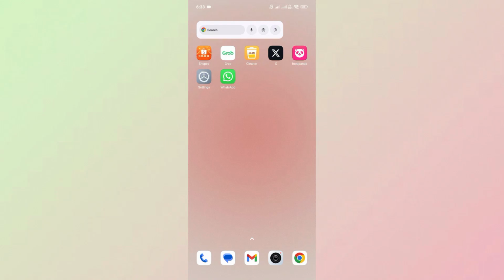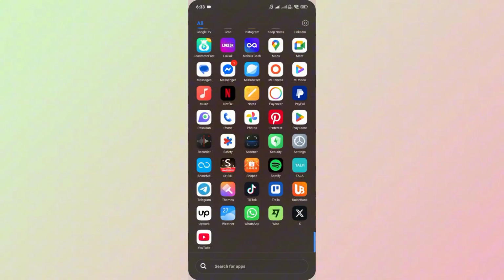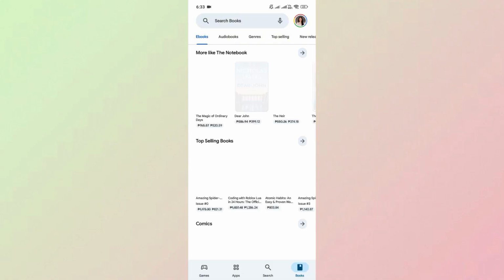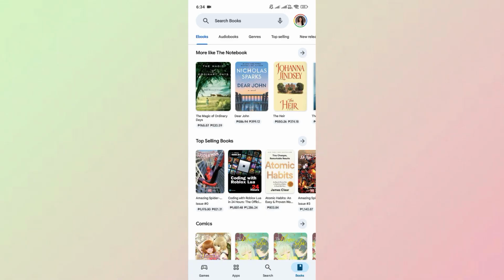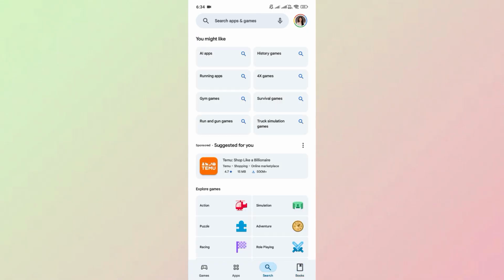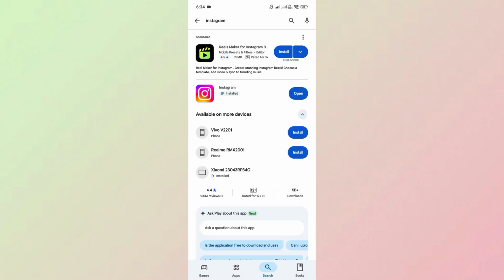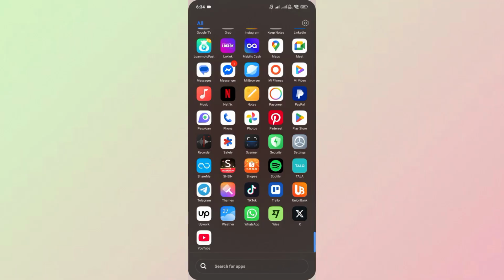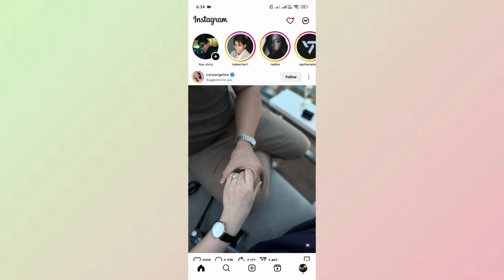How to Change Instagram Icon (2026) — New Update Tutorial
This guide shows how to change the Instagram app icon in 2026 using the newest update. You’ll learn the exact settings, customization menus, and supported device options.

This tutorial covers icon selection, app shortcuts, theme settings, and what to do if the feature does not appear on your device.

• How to change the Instagram icon
• Where the customization menu is located
• New icon themes in 2026
• Fix if icon change is not showing
• Device compatibility notes

MINI-FAQ

Why can’t I change the Instagram icon?

Where is the icon customization menu?

Does this feature work on all devices?